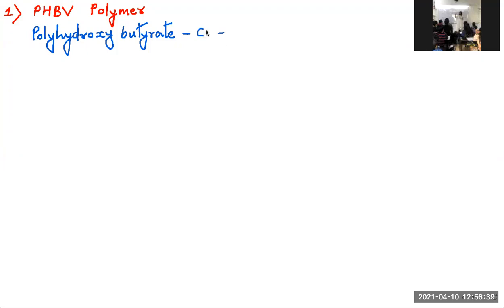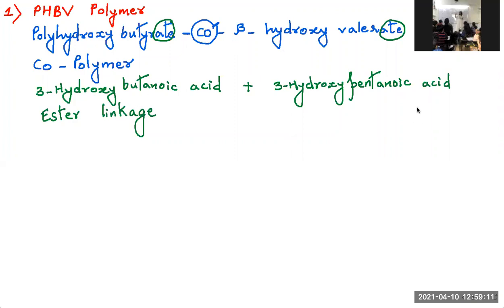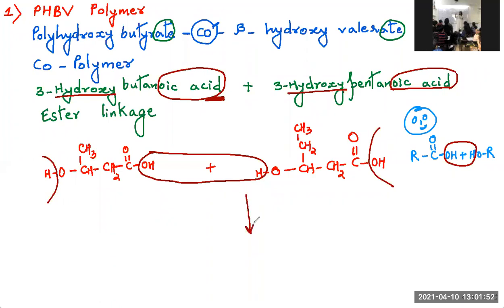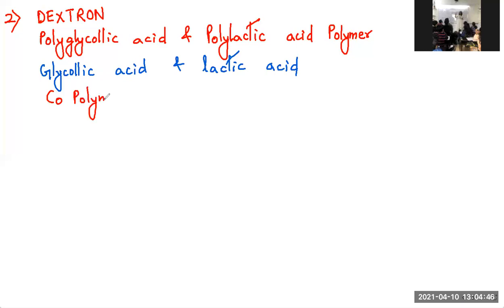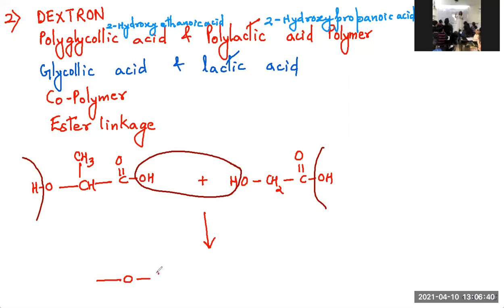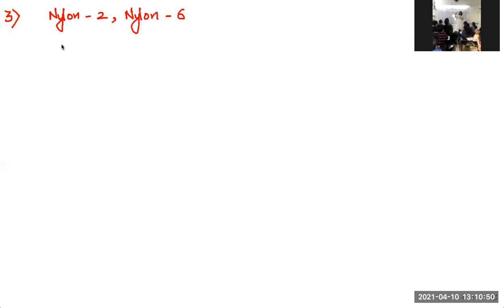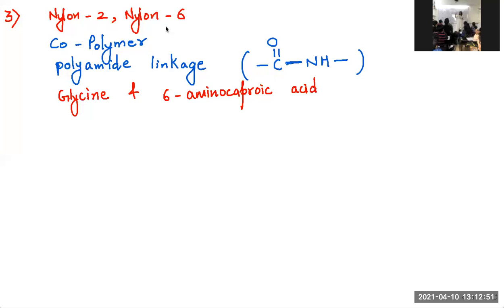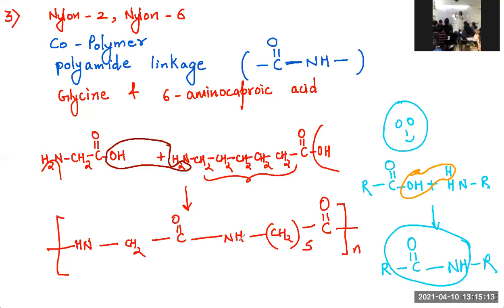CLASS 12 NCERT lecture 03 continuation POLYMERS by SIMPLE RAJENDDRA SHUKLA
understand and learn organic chemistry in a simple manner.